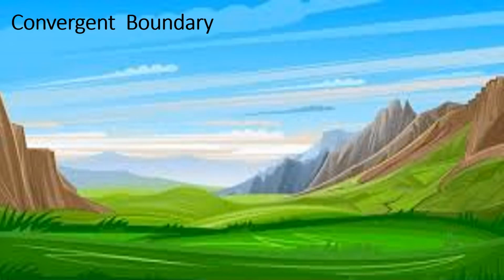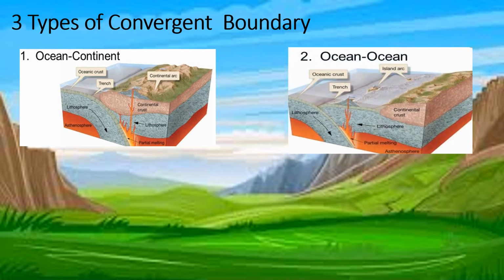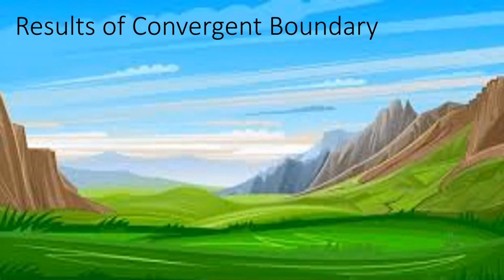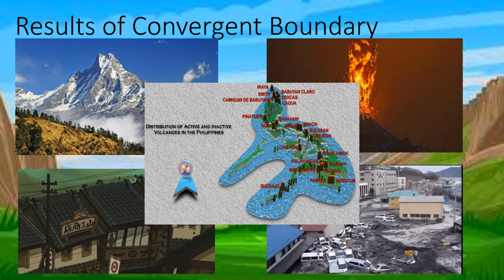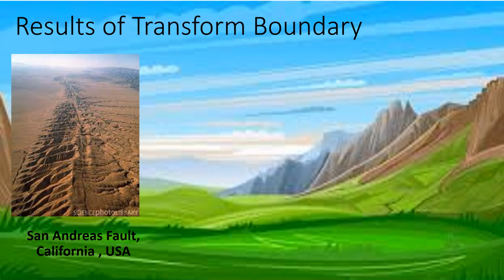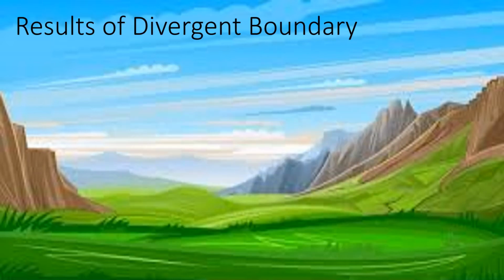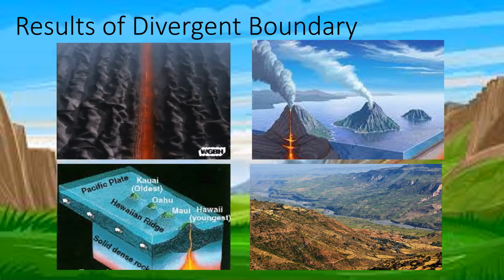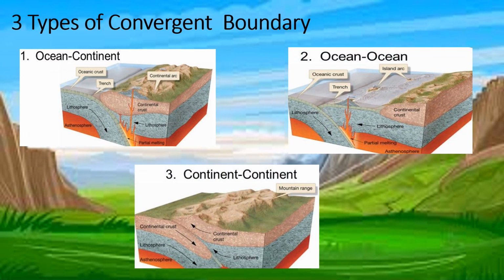Types of Plate Boundaries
A short video to a very simple way to understand the Types of Plate Boundary.